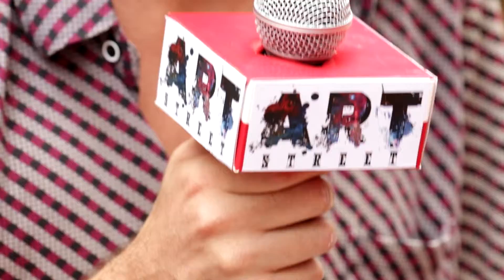Matthew Richards - Talented French Painter and Wood Carver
KL ART STREET is the best place for all genre of performers, artists, musicians to come together & exhibit or perform their latest art/acts/talents.

KL Art Street is in Plaza Damas Sri Hartamas, Kuala Lumpur Malaysia. Come & spend your weekends with us just chilling out watching talented street performers showcase their work, purchase art from independent artists and watch independent musicians perform music.

If you have a talent and want to showcase it - let us know -